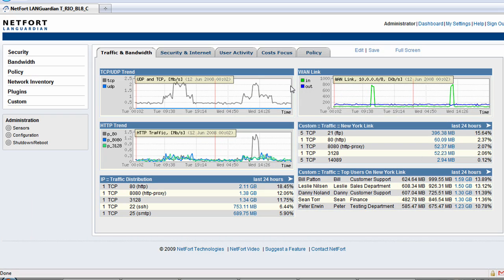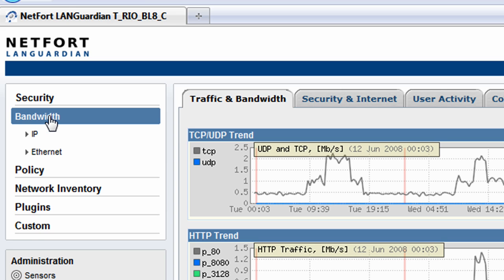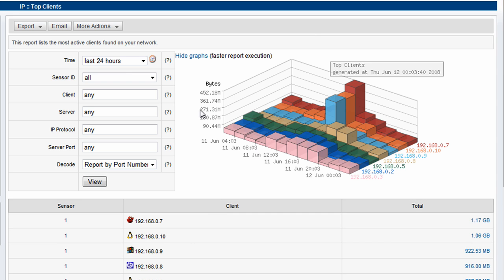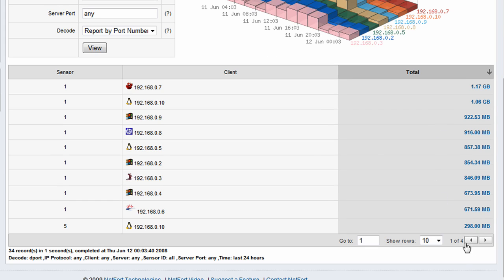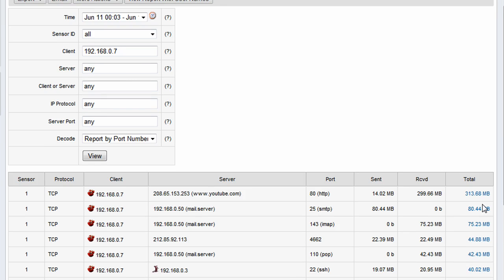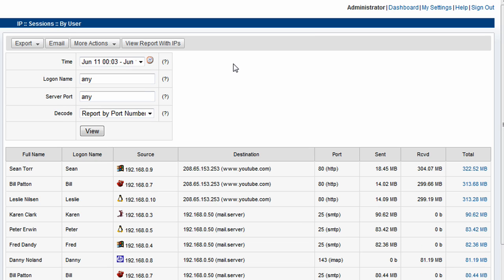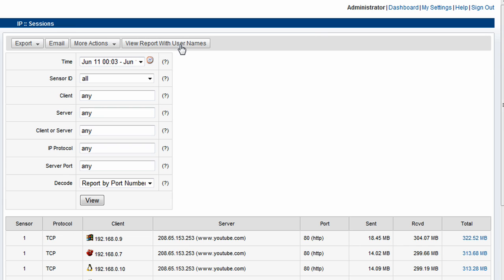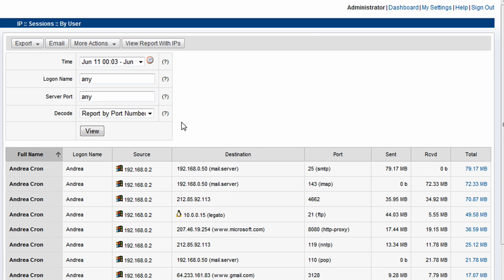LANGuardian 8.0 Introduction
:: Introduction to LANGuardian 8.0. Network management just got easier.